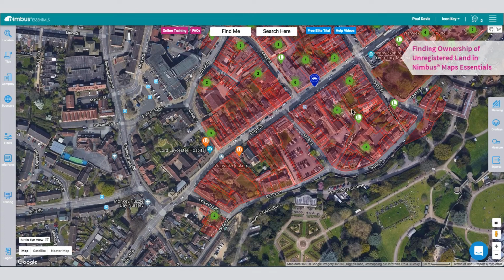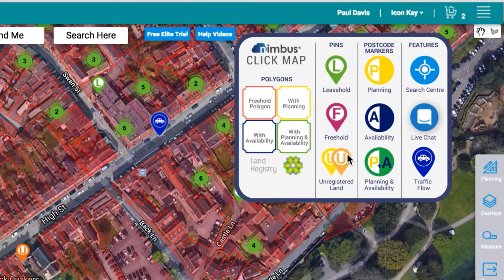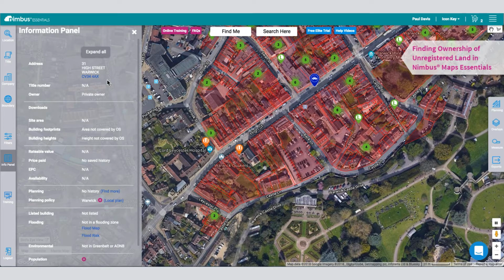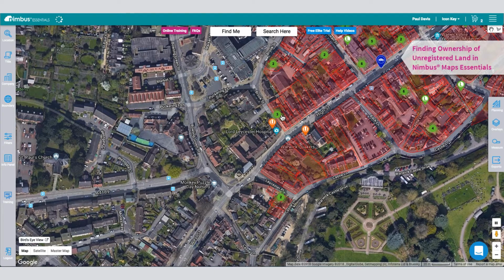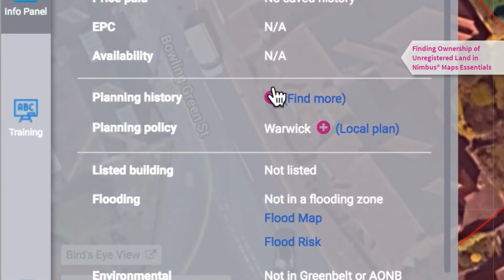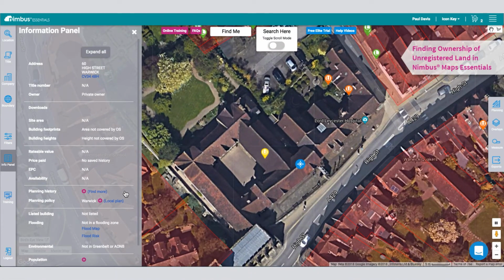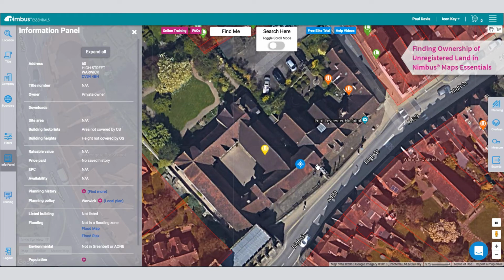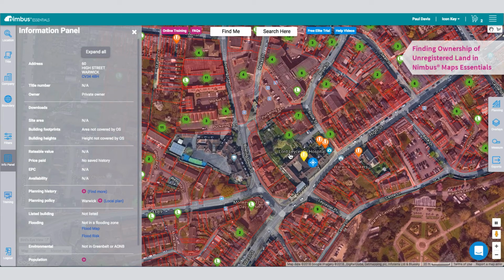Finding owners of Unregistered Land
Completely unique to Nimbus® Maps is the ability to now find the addresses and ownership details of Unregistered Land - not even Land Registry has this ability. We have around 900,000 properties within the platform, identified using clickable orange and yellow pins. The yellow pins (about 74,000), and green Leasehold pins over unmarked parcels of land, link to Planning applications or Land Registry Leasehold documents (which can be downloaded) respectively, meaning ownership can now be found. All simple and easy in Nimbus®.